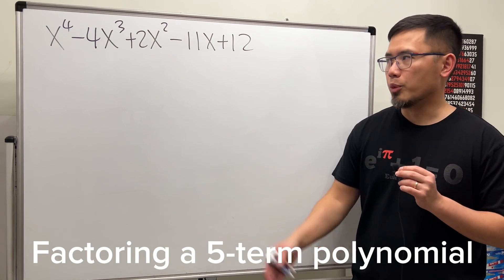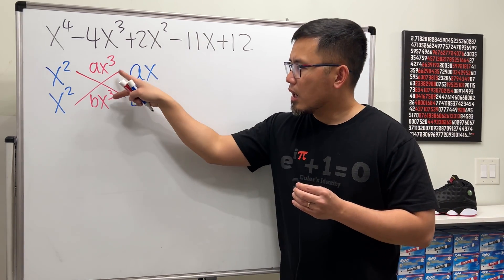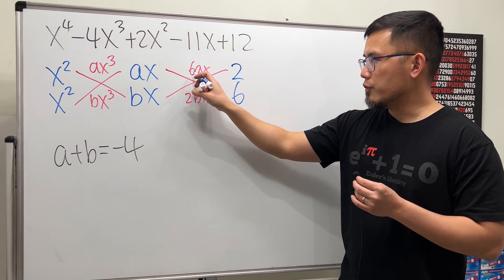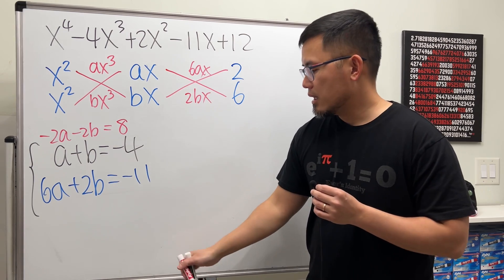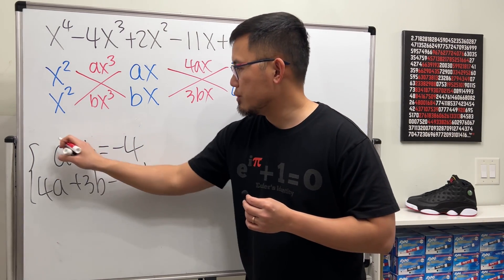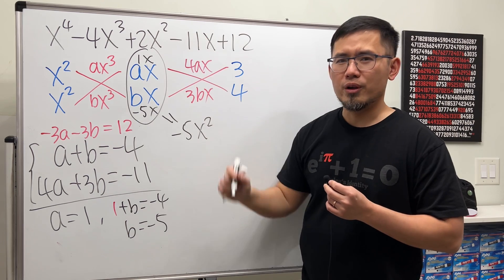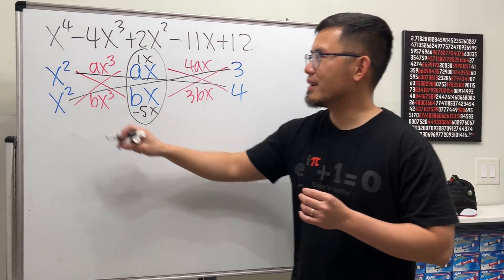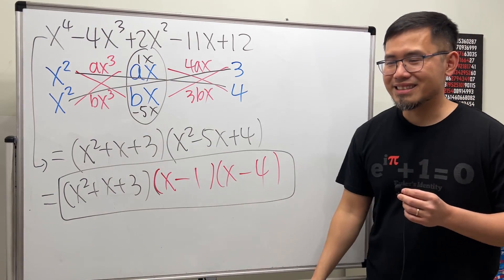How to factor a 5-term polynomial (the double-cross method)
Algebra tutorial on factoring a 5-term polynomial x^4-4x^3+2x-11x+12 using the double-cross method. Factoring polynomials is crucial for solving polynomial equations for your algebra and precalculus classes.